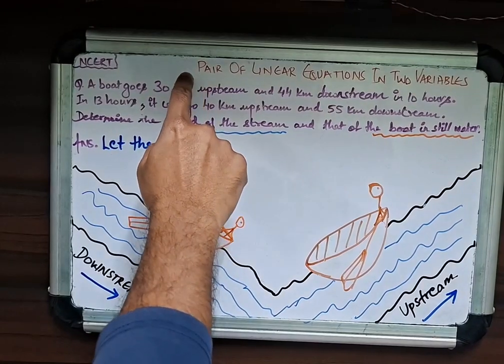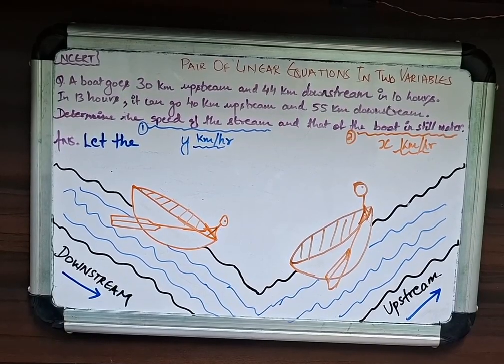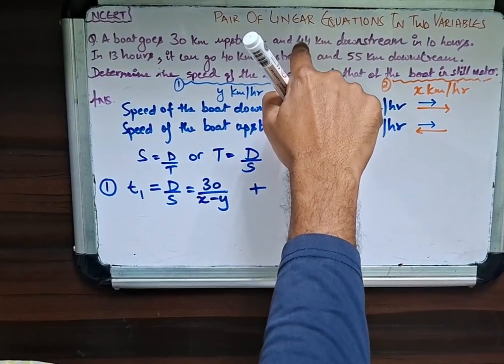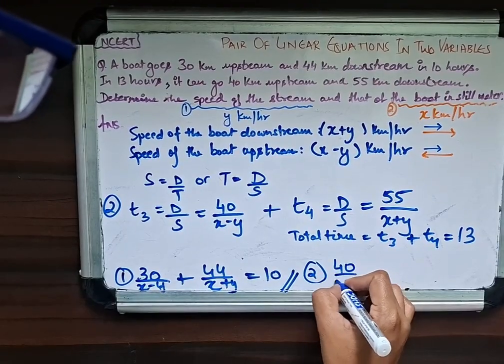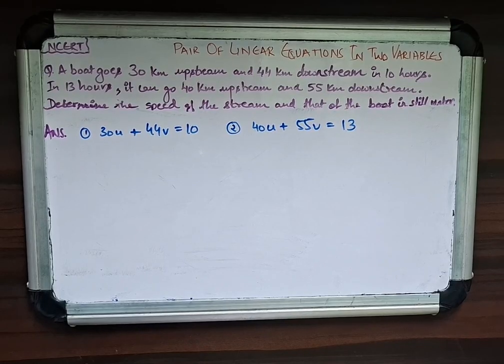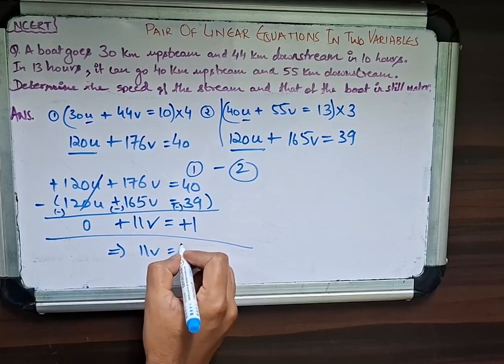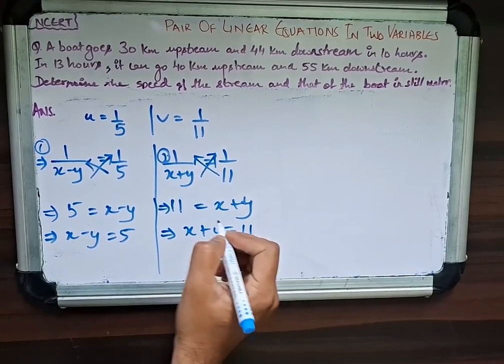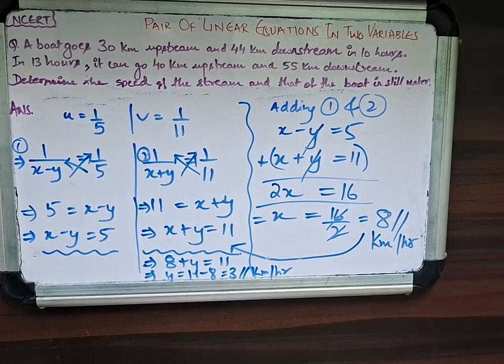Class X: Pair of Linear Equations|Word Problem on a Boat Going Upstream & Downstream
Class: 10
Subject: Mathematics
Chapter: Pair of Linear Equations in Two Variables
Topic: Solving word problems using a pair of linear equations in two variables
Curriculum & Board: NCERT & CBSE
Focus Group: Visual and Auditory Learners
Methodology: Audio Video Presentation on White Board
Teaching Strategy: Step by Step (Using Task Analysis)

A step-by-step guide to solving a word problem involving a boat going upstream and downstream using a pair of linear equations:
0:00 Problem Statement
Introduces the word problem where a boat travels upstream and downstream, and the goal is to determine the speed of the stream and the boat in still water.
0:24 Step 1: Identify Unknowns
Explains how to identify the unknown quantities (speed of the stream and speed of the boat in still water) and represent them with variables (x and y). It also clarifies the units (kilometers per hour).
2:07 Step 2: Understand Dynamics of Boat Movement
Discusses how the speed of the boat is affected by the stream's current. The effective speed downstream is x + y (boat speed + stream speed), and upstream is x - y (boat speed - stream speed).
4:17 Step 3: Formulate Linear Equations
Shows how to use the given information (distance and total time for both scenarios) and the formula time = distance / speed to create two linear equations.
10:42 Step 4: Substitution for Simplification
Introduces a substitution method (letting 1/(x-y) = u and 1/(x+y) = v) to transform the complex equations into a more standard form of linear equations.
13:27 Step 5: Solve for Substituted Variables (u and v)
Demonstrates how to solve the new pair of linear equations for 'u' and 'v' using the elimination method.
18:43 Step 6: Solve for Original Variables (x and y)
Uses the calculated values of 'u' and 'v' to find the actual speeds of the boat in still water (x) and the stream (y) by setting up two new simpler equations.
21:28 Step 7: Final Answer
Presents the final answer for the speed of the boat in still water (8 km/h) and the speed of the stream (3 km/h).
22:31 Recap
Briefly reviews the entire problem-solving process.

Teaching Strategies Used: Task Analysis (for Chunking) | Repetition | Different Means of Engagement for Different Types of Questions Based on Child's Interest Areas

Note
+ This video was prepared for my niece! I thought of sharing it on YouTube as a resourse to guide children studying in Class X on how to approach word problems in Mathematics in a systematic manner.

Suggestions
+ Please increase the playback speed of the video if you find it to be slow!
+ Switch on Captions to view the subtitles or transcript for the video.
+ Try the automatic dubbing feature to hear it in a language of your choice to improve your conceptual understanding.
+ Please improvise, adapt and modify the lesson (include a hands on activity, example, use case, puzzle, prompt, or challenge to increase engagement and make it more inclusive) based on your student and educational setting.
+ It would be nice to hear or see your ideas in action. Please enrich our community of educators with your ideas with us too.

Acknowledgements
+ Grace of God
+ Family
+ Friends
+ Teachers, Students, Mentors | Professors and Fellow Educators | Colleagues